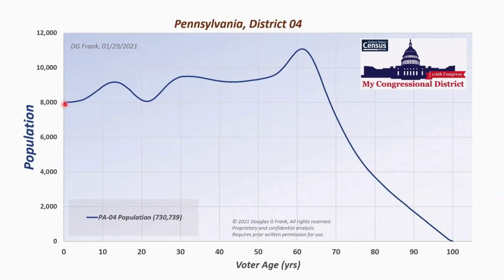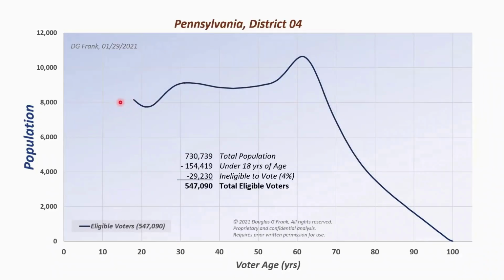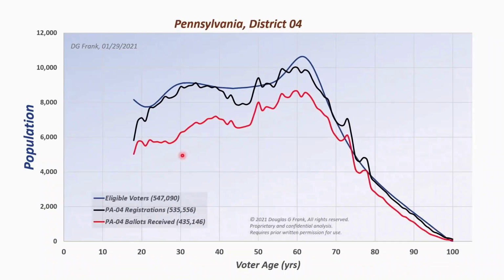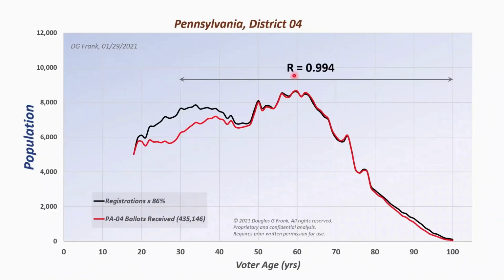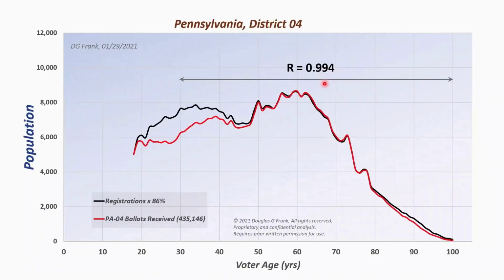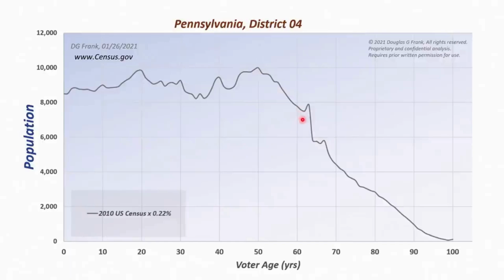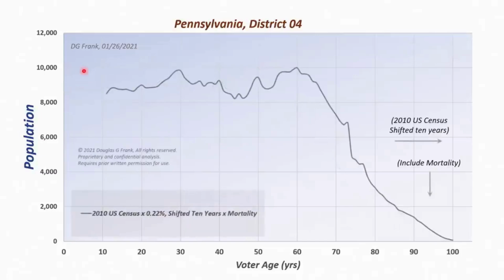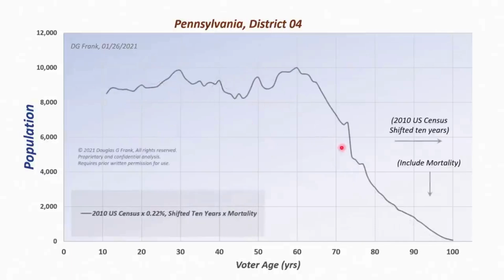New Hampshire Citizens Follow the Data in our NH Citizens Audit! Must Watch - its a "Perfect Storm!"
Part 1- Follow the Data with Dr. Frank

Part 2- NH Citizens Audit - Population and Demographic Analysis - Dr. Frank Style

(Words of "wisdom by Harri Hursti)